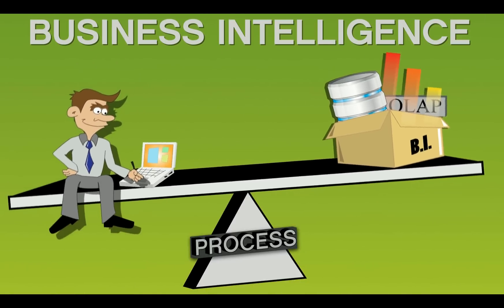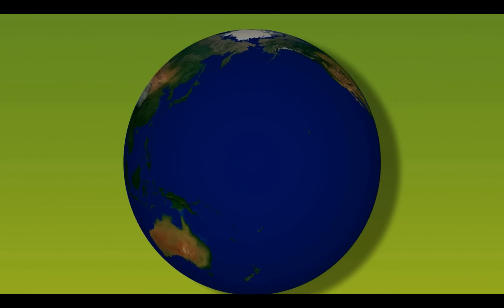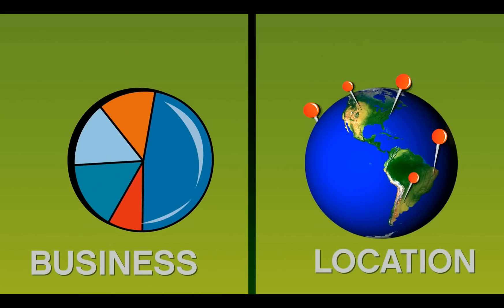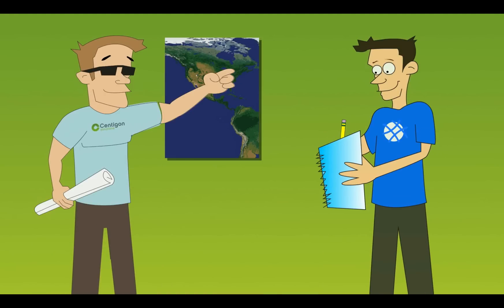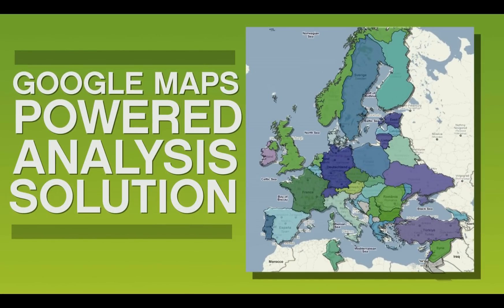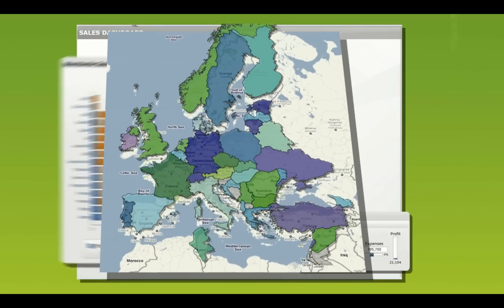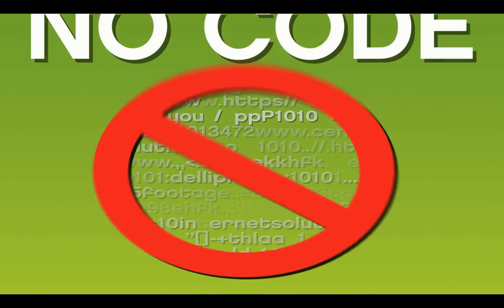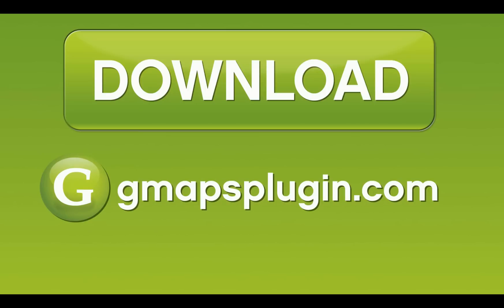GMaps Plugin Introduction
to learn more about geographic data visualization and discovery.